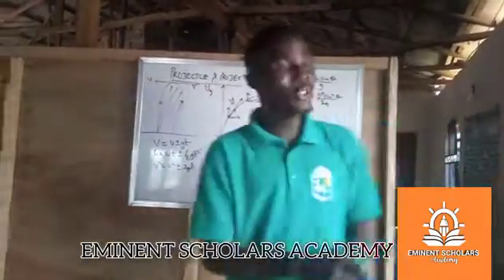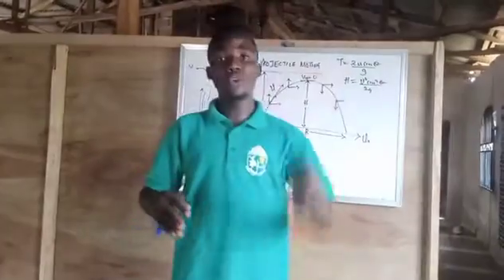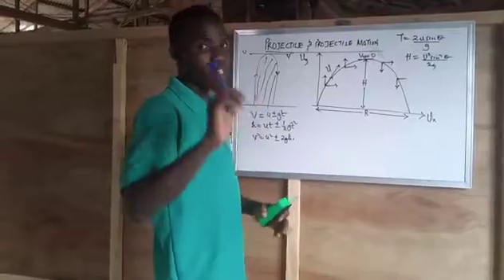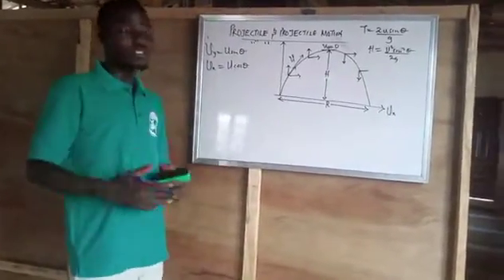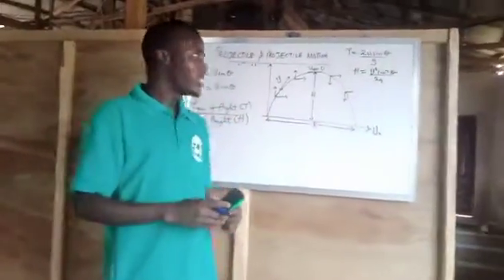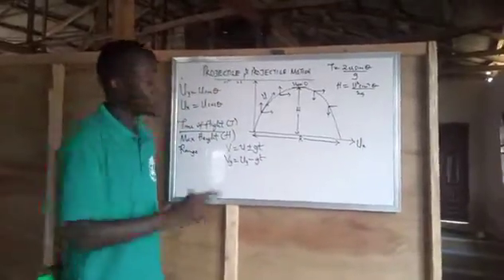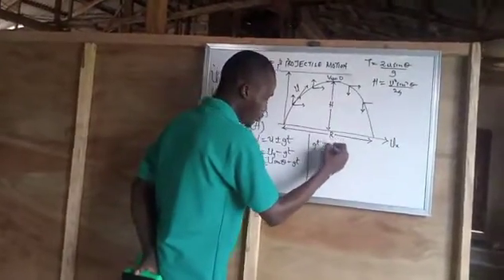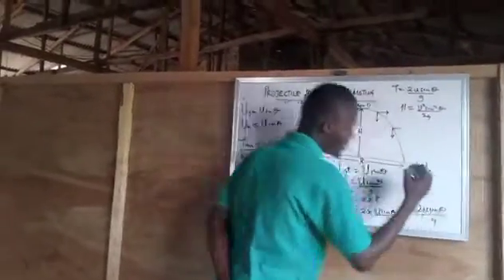PROJECTILE AND PROJECTILE MOTION ; Time of Flight.